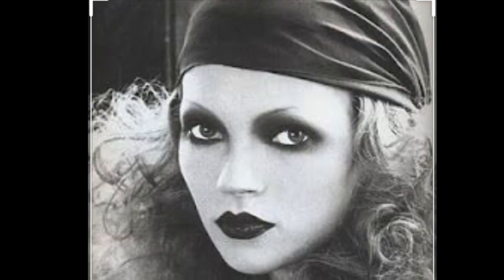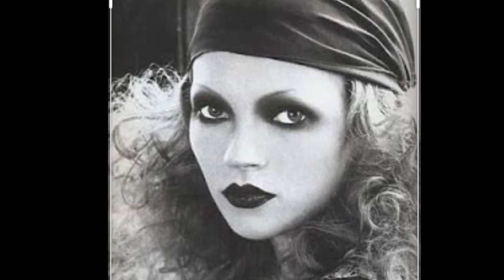BIBA Inspired Make Up Tutorial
This is a BIBA make up inspired tutorial. Biba was a London fashion store of the 1960s and 1970s.